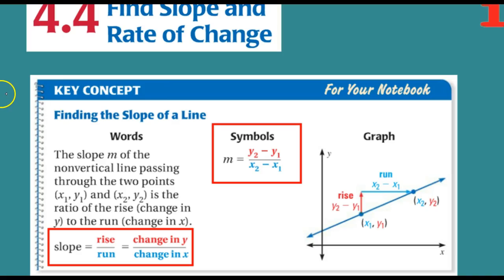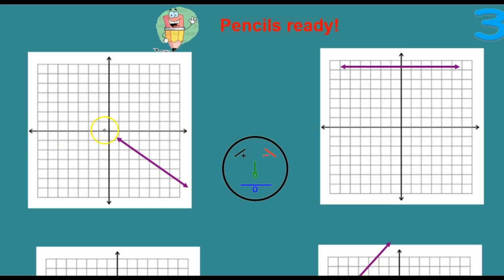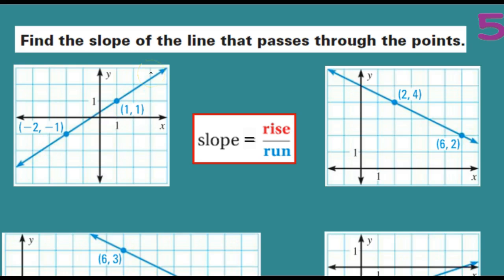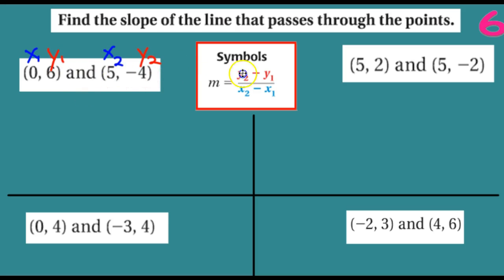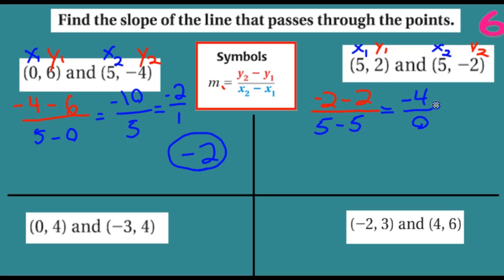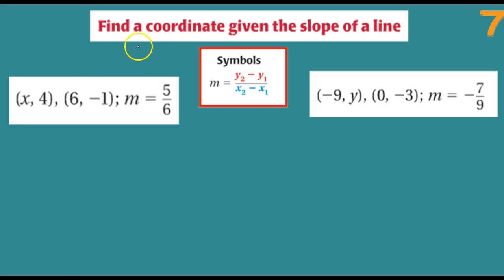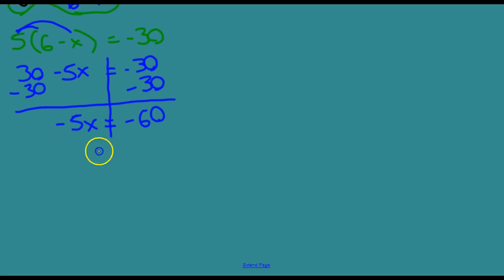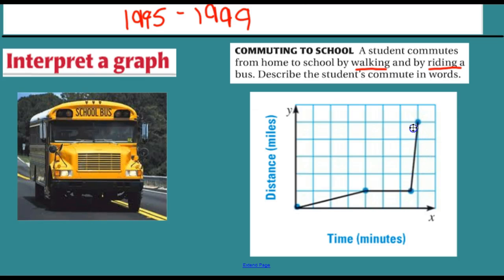NL 4.4 Slope and Rate of Change